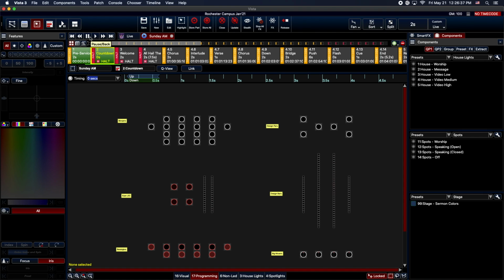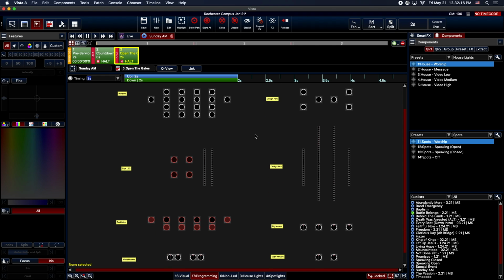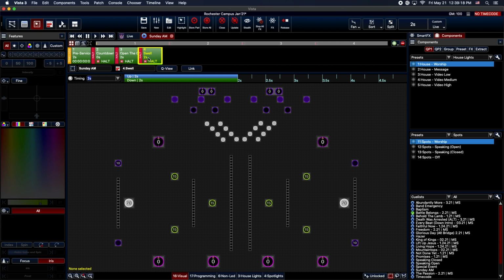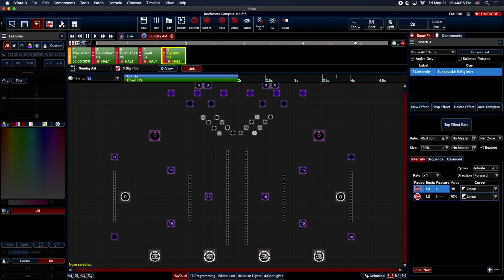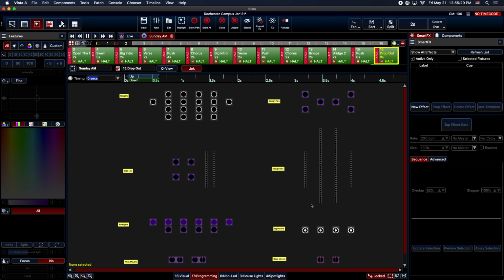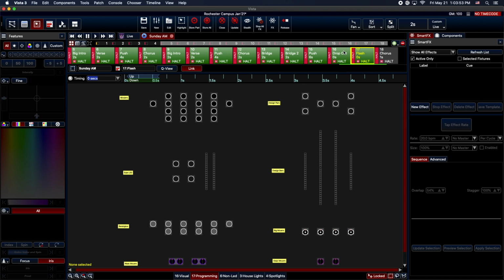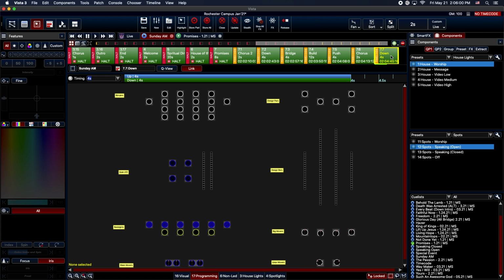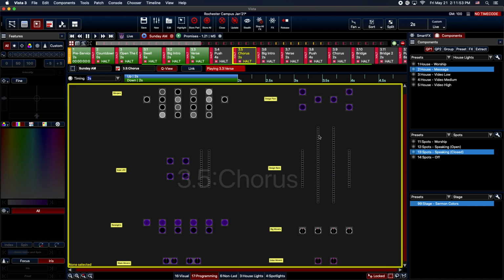Vista - Sunday Programming